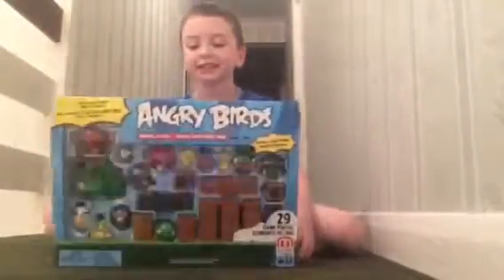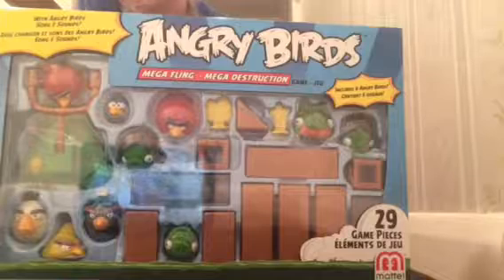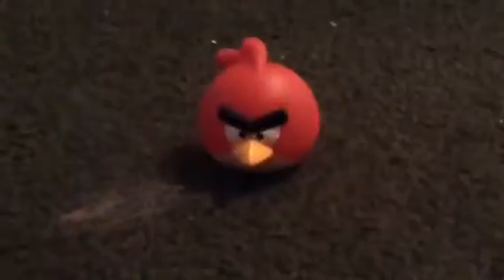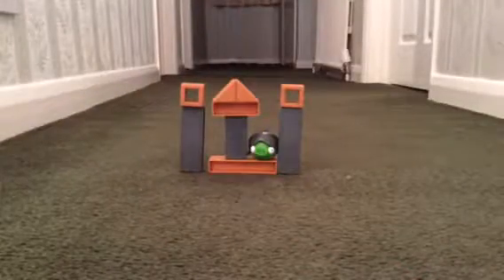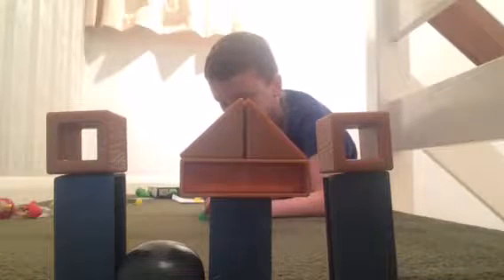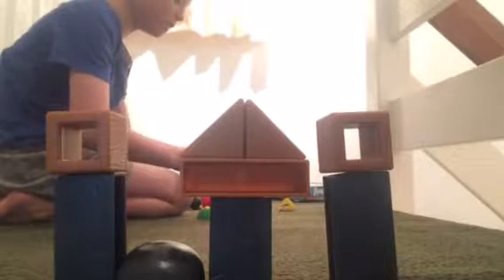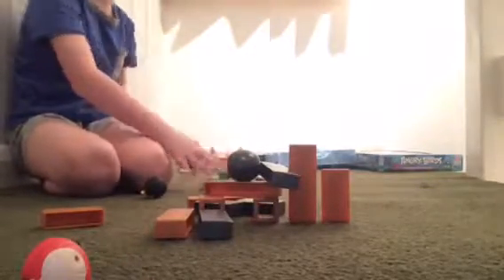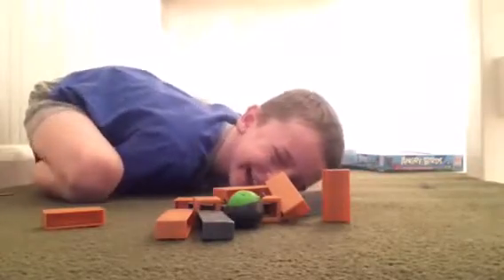Angry birds mega fling game unboxing review!